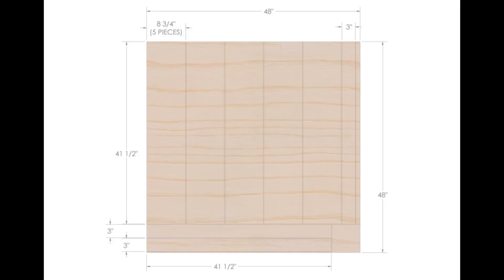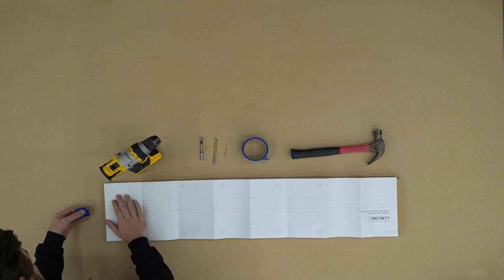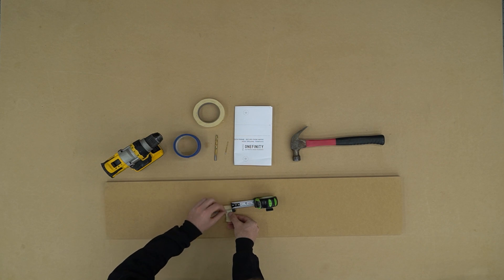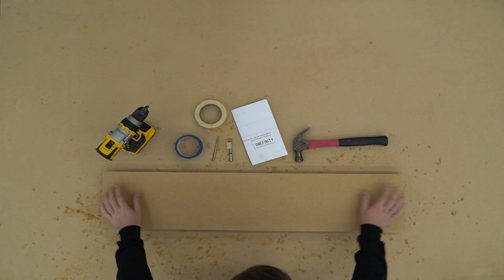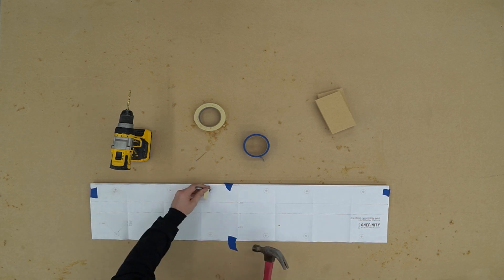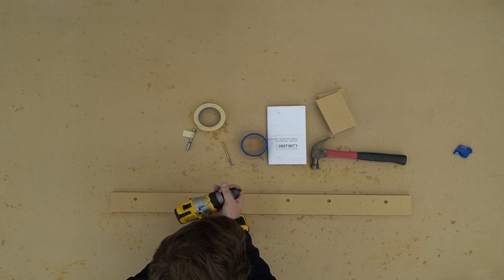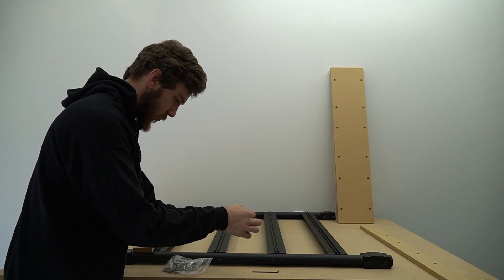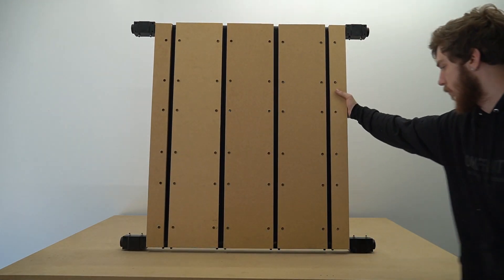Onefinity CNC QCW Secure From Above Instruction Video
PLEASE NOTE: We no longer send paper templates with the secure from above version.
PLEASE NOTE: We no longer carry the 'from above' version.

The following instructions detail how to install the wasteboard on the Secure From Above QCW Frame.